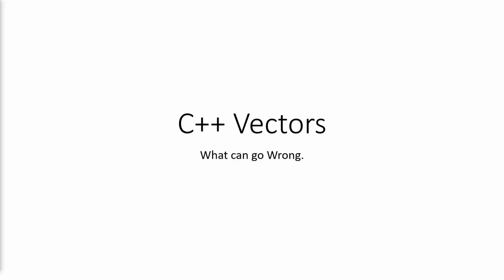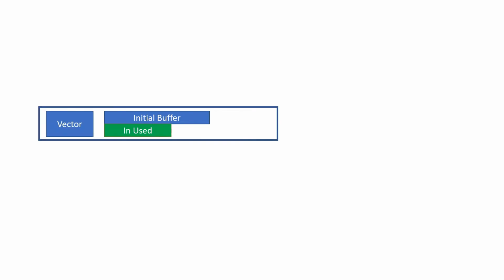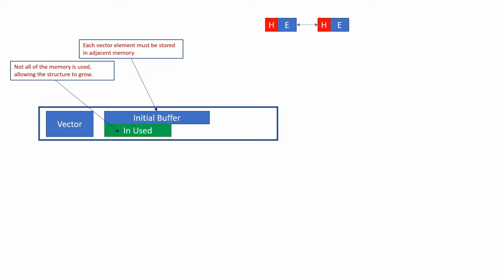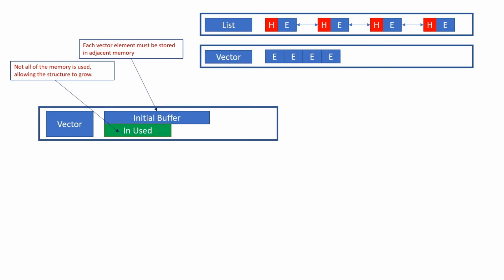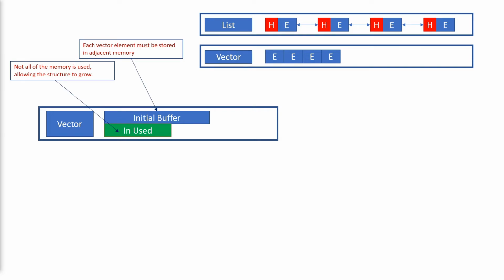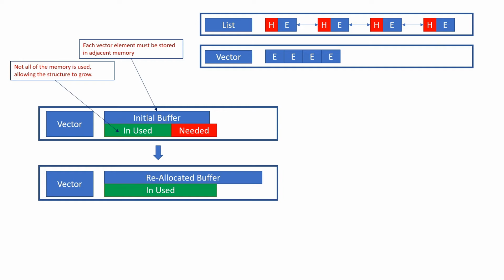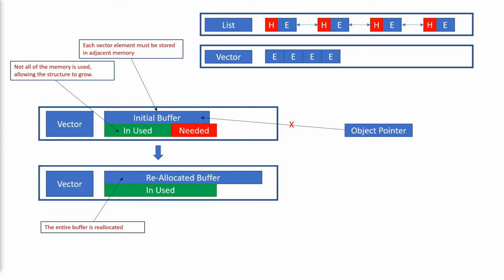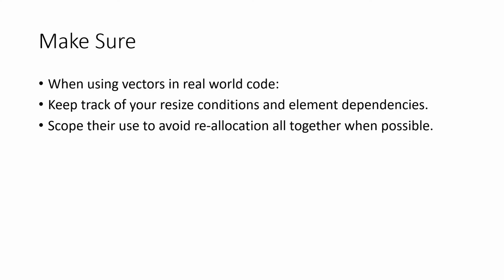C++ Vectors - Don't do this.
Vectors are the simplest of the data structures. Simplicity has it's advantages, but what can go wrong?